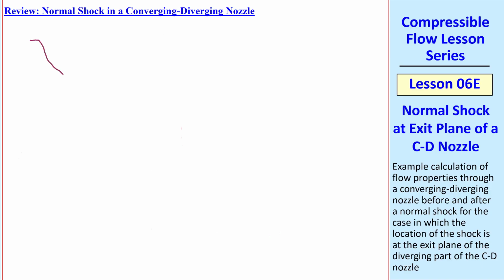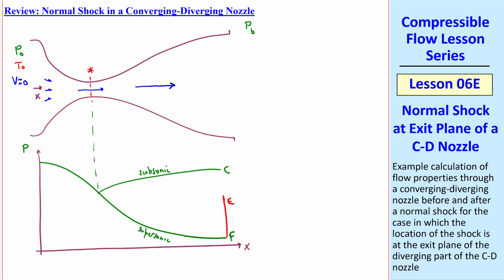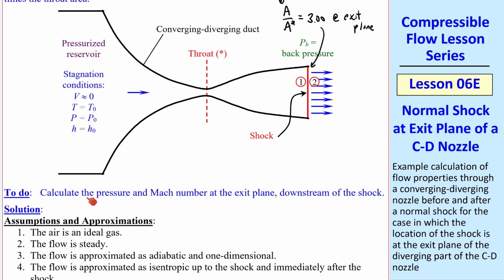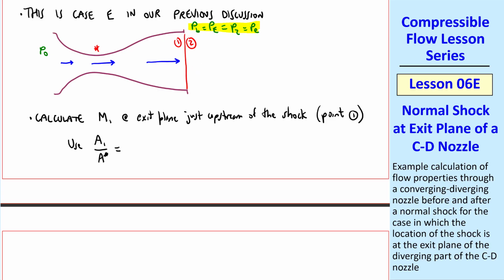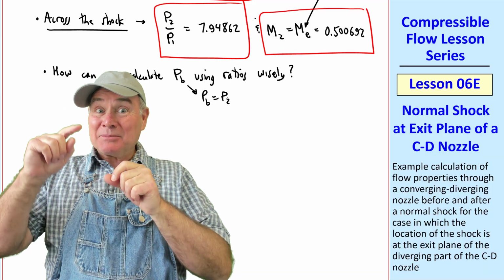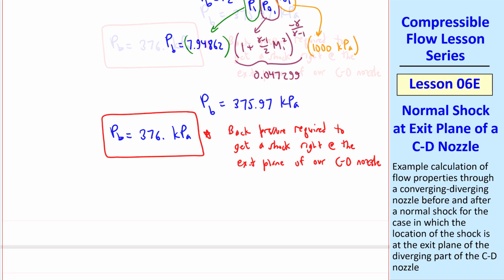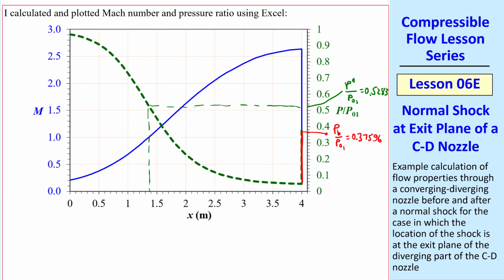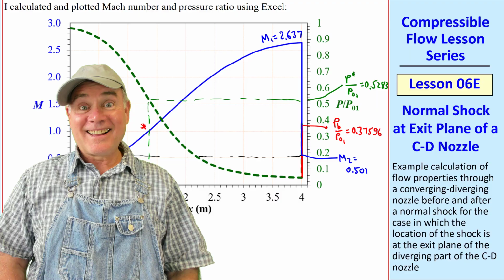Compressible Flow Lesson 06E: Normal Shock at Exit Plane of a C-D Nozzle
Compressible Flow Lesson Series - Lesson 06E: Normal Shock at Exit Plane of a C-D Nozzle

In this 9.5-minute video, Professor John Cimbala works through the first of a series of example problems in which a normal shock occurs in a converging-diverging nozzle. In this example, the shock location is known, namely at the exit plane of the nozzle.